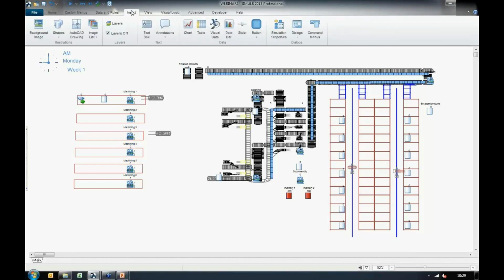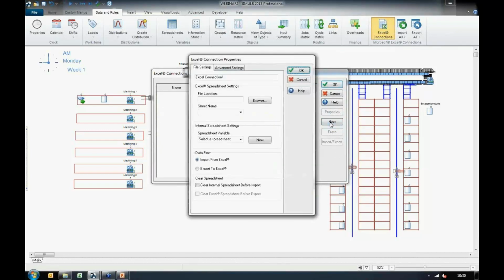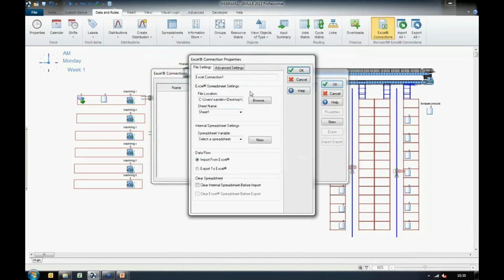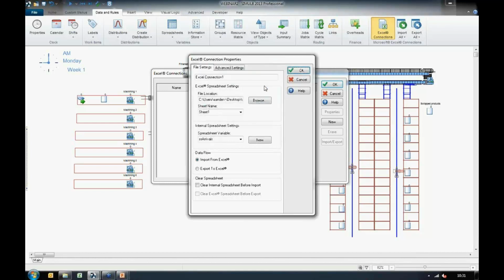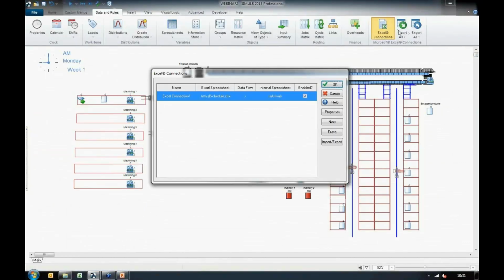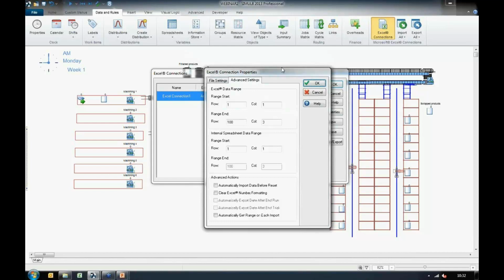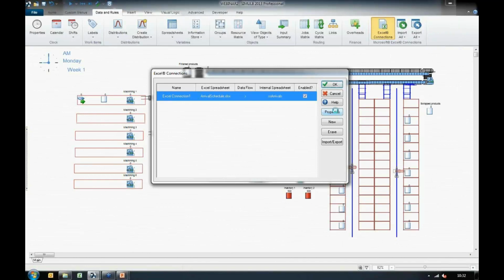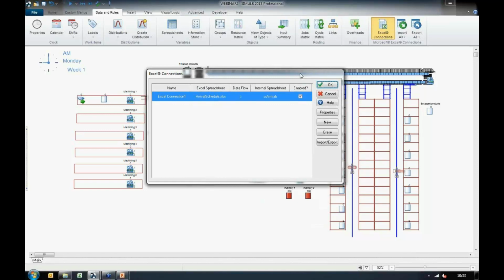Excel Connections Feature Demo in SIMUL8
How to import from Microsoft Excel into SIMUL8